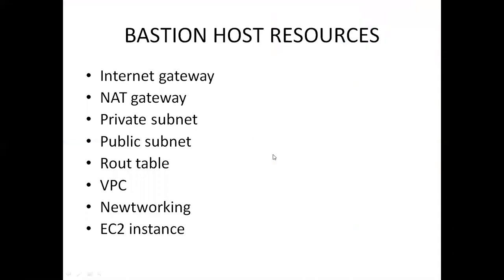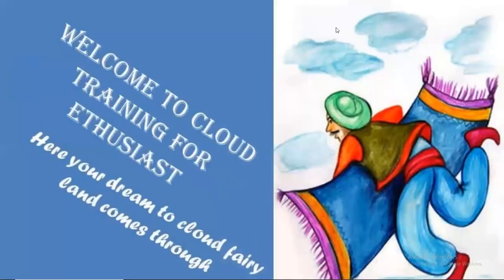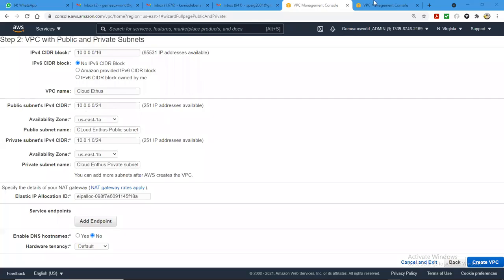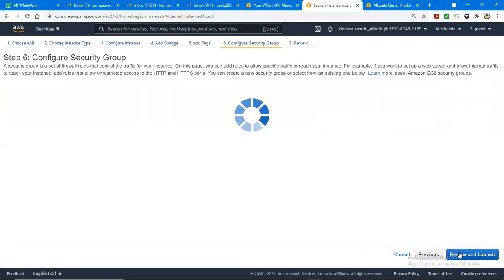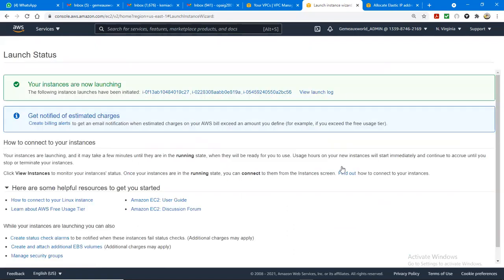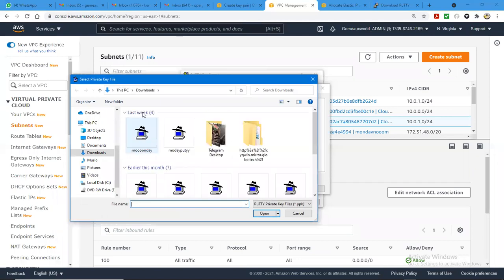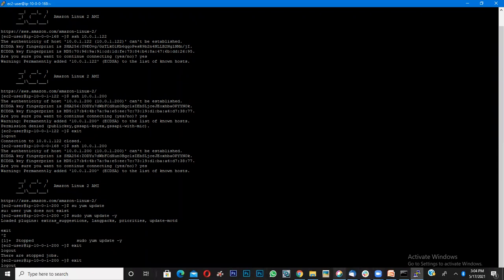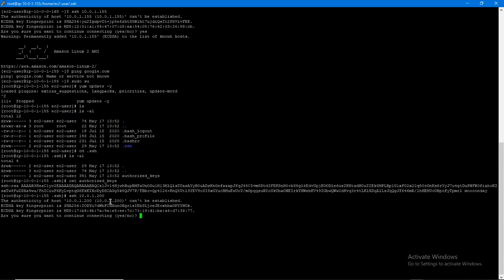AWS VIRTUAL MACHINES: BASTION HOST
This is a summary of our LAB, CLOUD TRAINING FOR ENTHUSIAST. Its a continuation of virtual machine, and we talked about VPC wizard for BASTION host quick configuration and shh using putty, and Pagent.

Best regards
CLOUD TRAINING FOR ENTHUSIAST